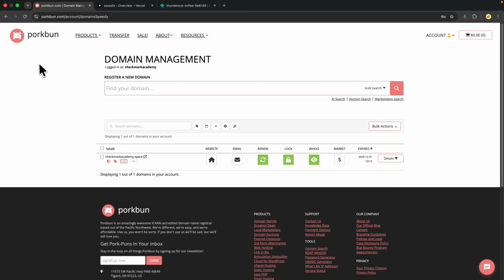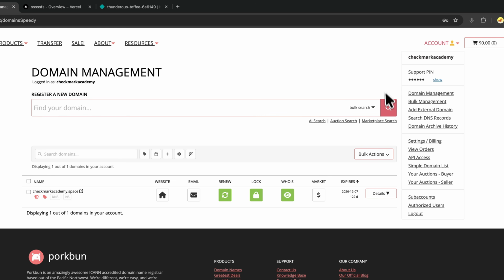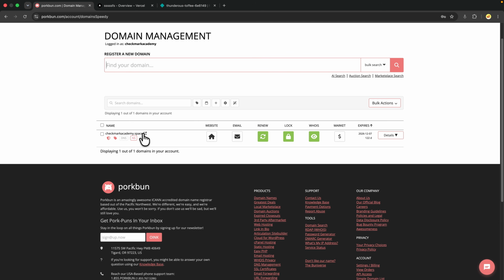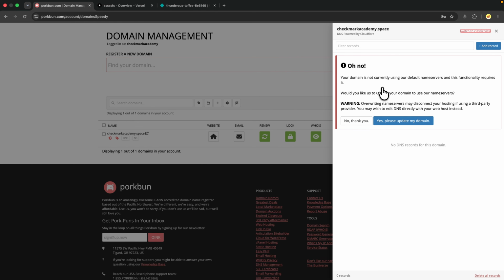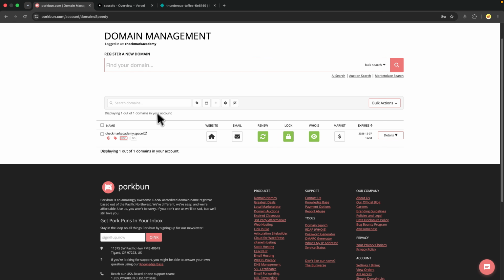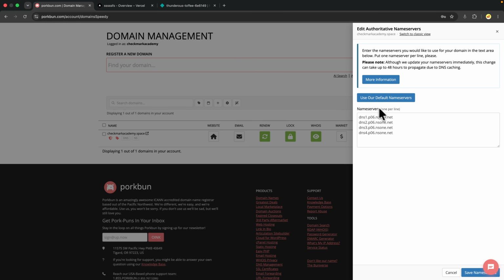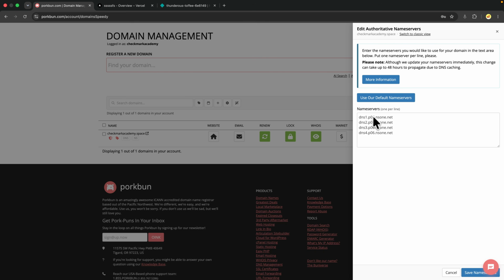How to Reset Porkbun Name Servers to Default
Learn how to reset your Porkbun name servers back to default if you previously switched to another DNS provider. This tutorial shows you how to restore DNS management to Porkbun in just a few clicks.